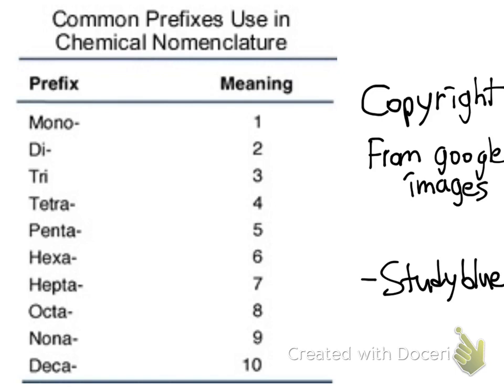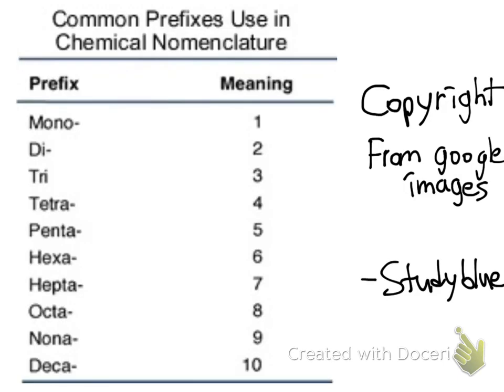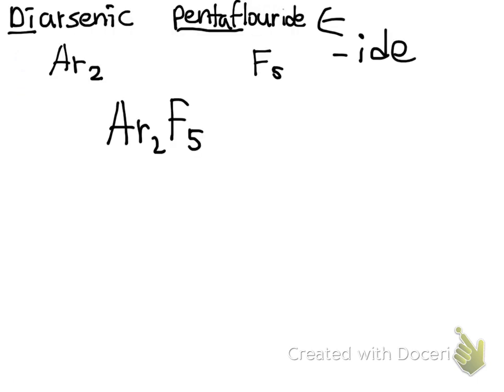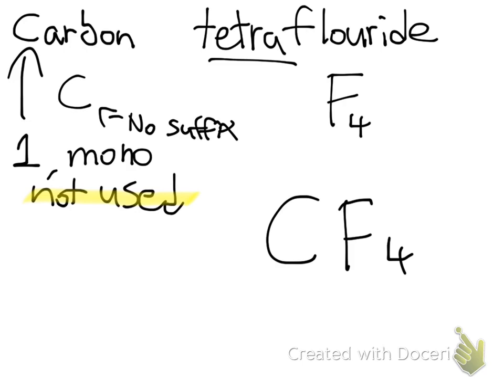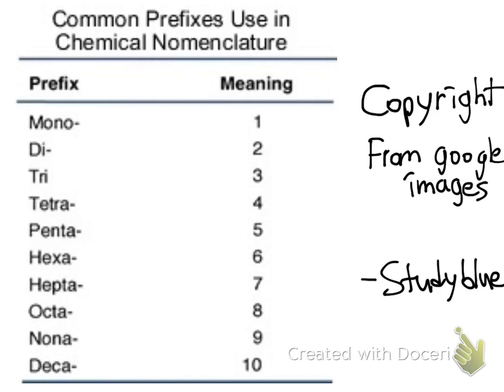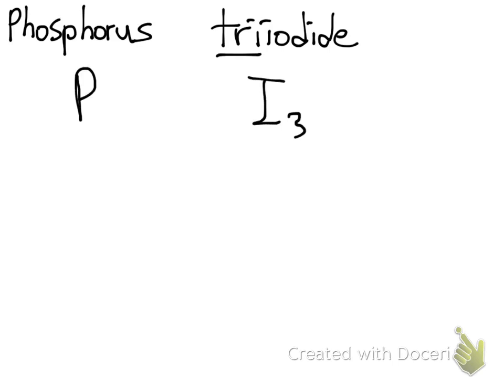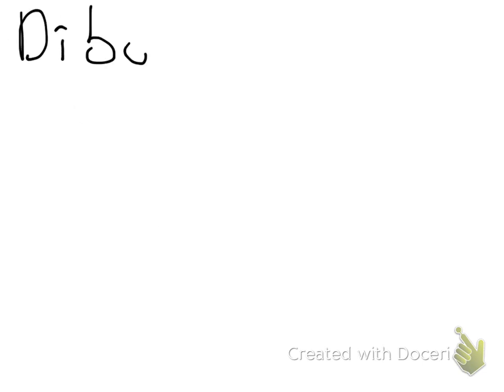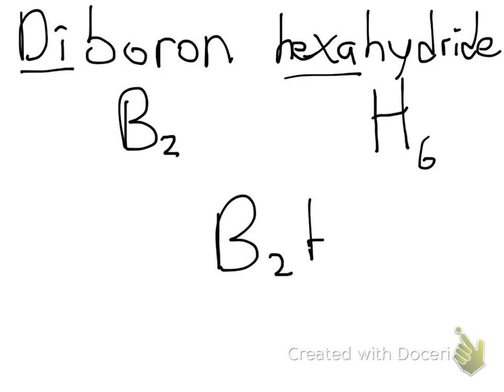Chemistry 6.4 Video Tutorial